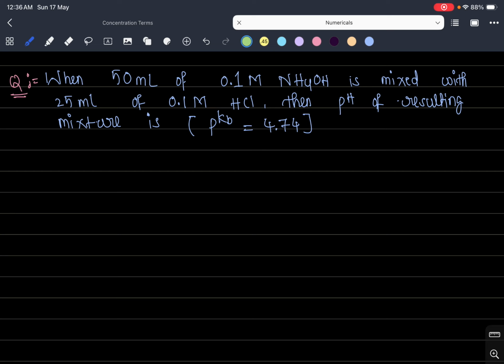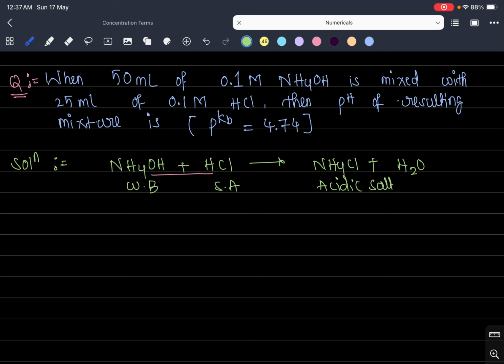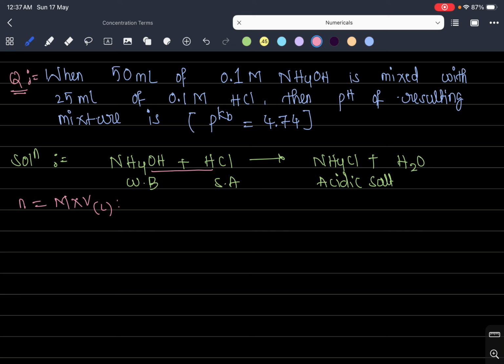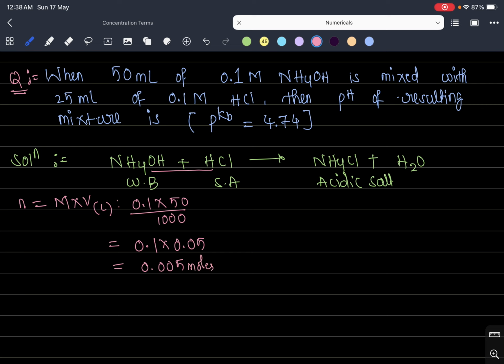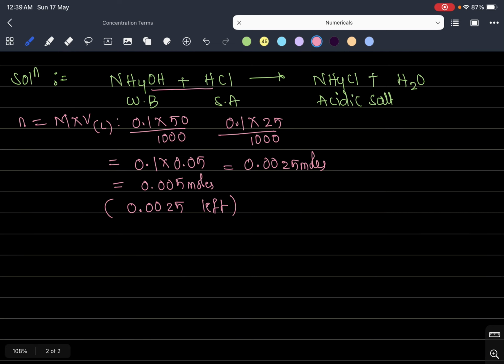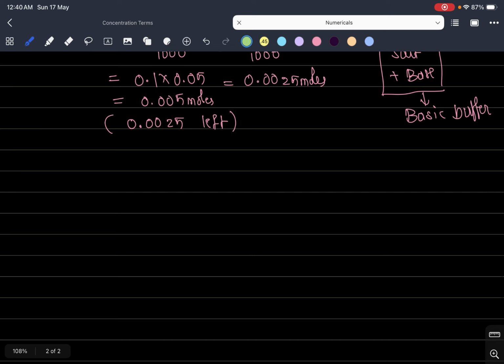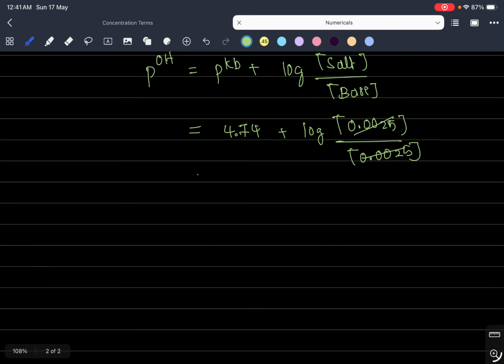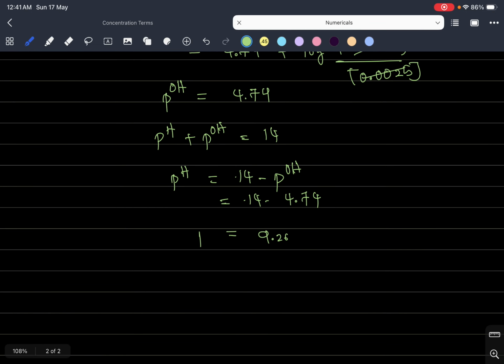When 50 mL of 0.1 M NH₄OH is mixed with 25 mL of 0.1 M HCl, cal pH of resulting mixture (pKb = 4.74)